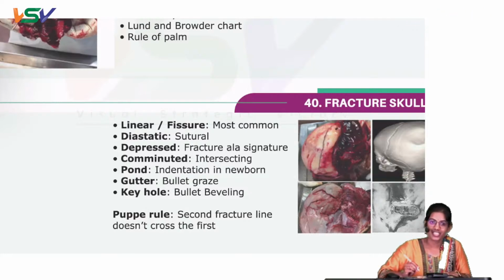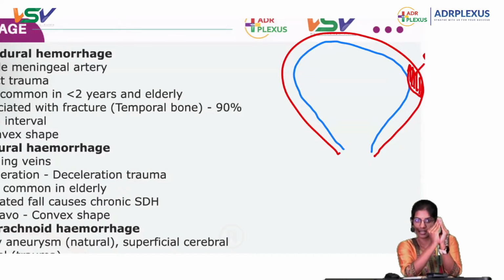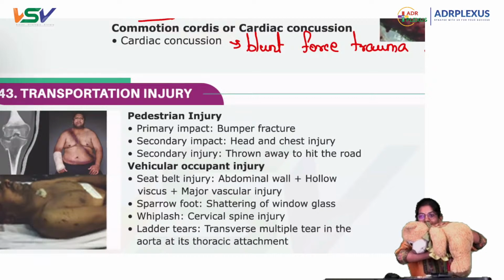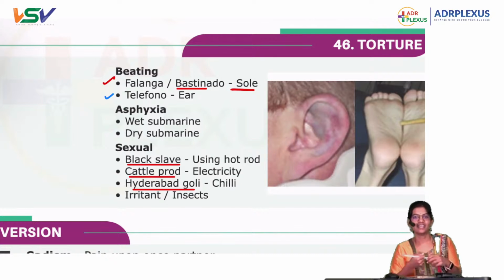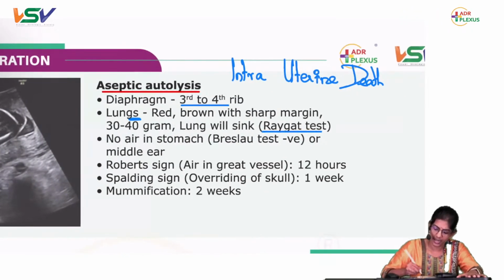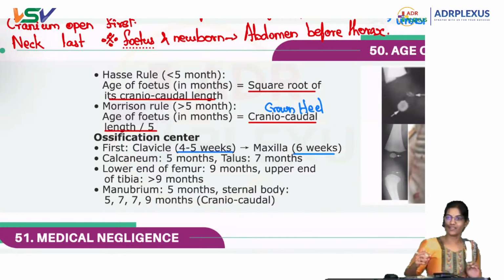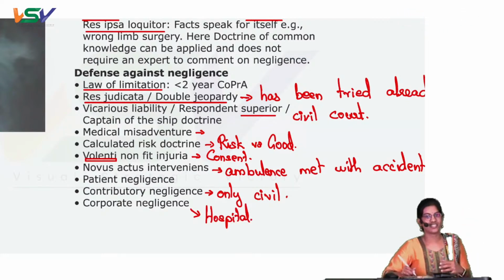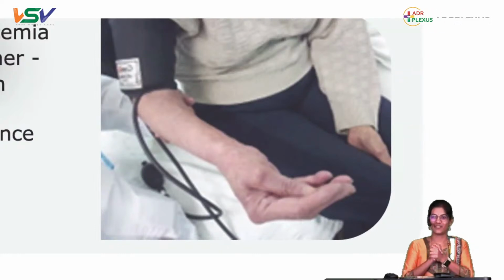VSV - VISUAL STRATEGIC VICTORY | Forensic Medicine | ADRPLEXUS